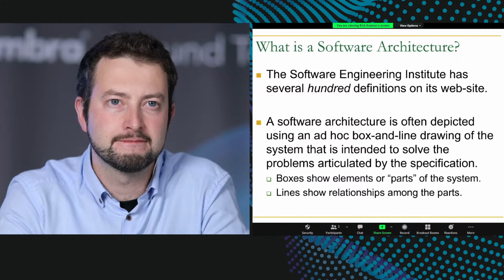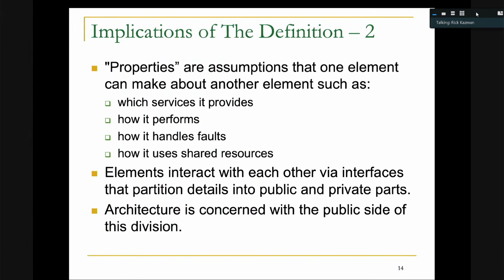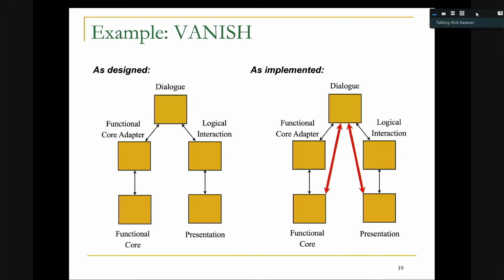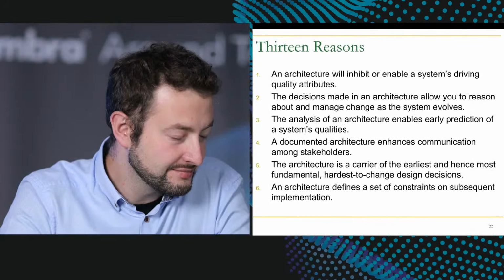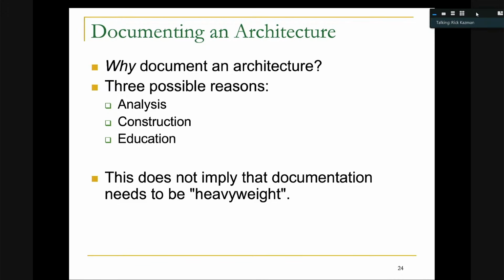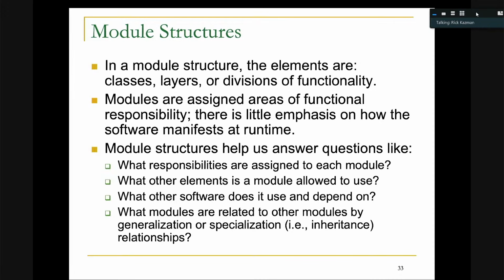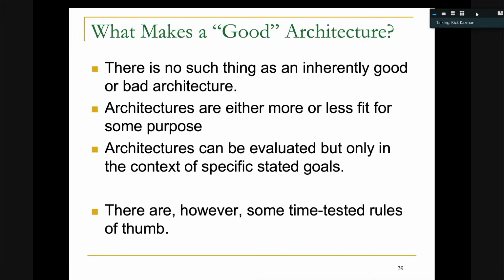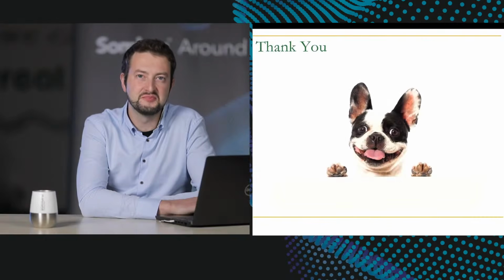Live Stream: A Gentle Introduction to Software Architecture by Rick Kazman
🔥We announce a meeting with the famous - Rick Kazman.

Rick is a Professor at the University of Hawaii and a Visiting Researcher at the Software Engineering Institute of Carnegie Mellon University. His primary research interests are software architecture, design and analysis tools, software visualization, and software engineering economics. Kazman has been involved in the creation of several highly influential methods and tools for architecture analysis, including the ATAM, the CBAM and the Dali and Titan tools. He is the author of over 200 publications, co-author of three patents and eight books. His research has been cited over 24,000 times, according to Google Scholar. He is currently the chair of the IEEE TAC, Associate Editor for IEEE Transactions on Software Engineering and member of the ICSE Steering Committee.

In this meeting Rick  starts by talking about what architecture is and what it isn't. He will talk (briefly) about how to create, represent, and analyze an architecture and talk about why architectures are important, what makes a good one, and what leverage you get by paying attention to them.

📋Meeting plan:
- Introduction (5 min)
- Presentation by Rick Kazman (40 min)
-Answers to questions (15 min)

Prepare your questions 😉
See you 🙂